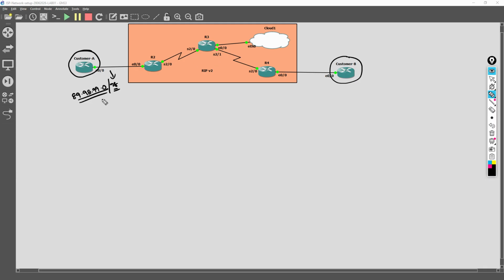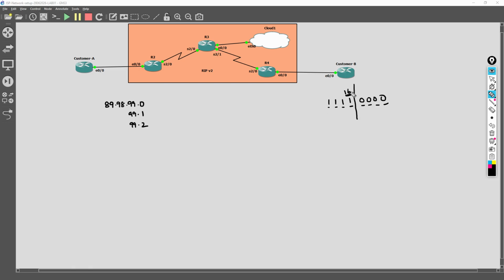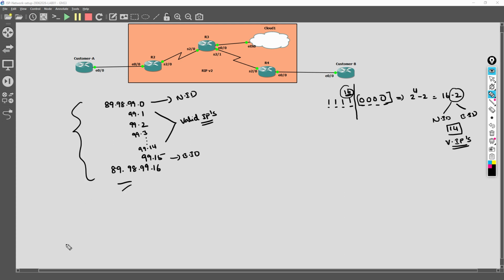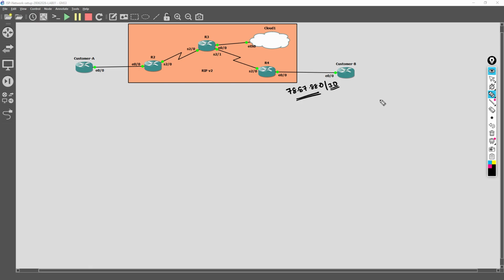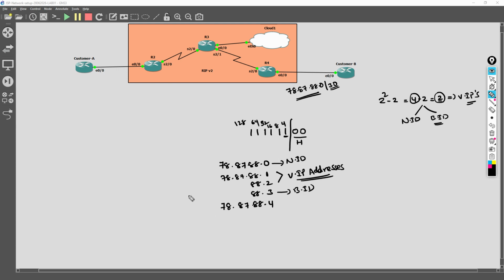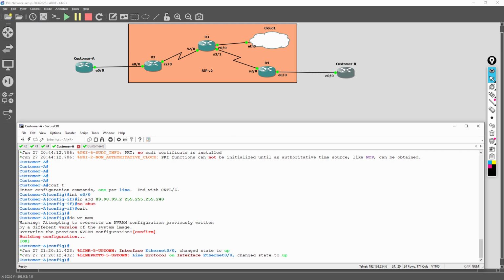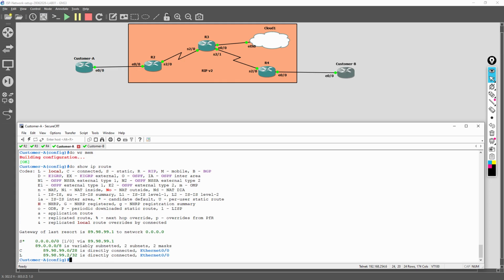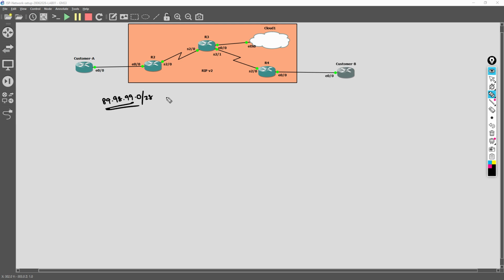Cisco CCNA: CPE Router Default Route Configuration Explained (Part-2)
Learn how to configure a Customer Premises Equipment (CPE) router with a default route in this CCNA lab. In this step-by-step Cisco tutorial, you'll understand how a CPE connects to an ISP and forwards unknown traffic using a static default route.

In this video:

What is a CPE router?
Why a default route is required
Configure a static default route
Verify routing using Cisco IOS commands
CCNA routing lab demonstration